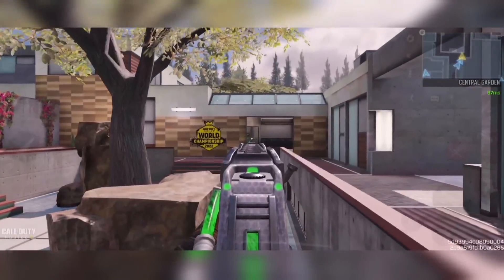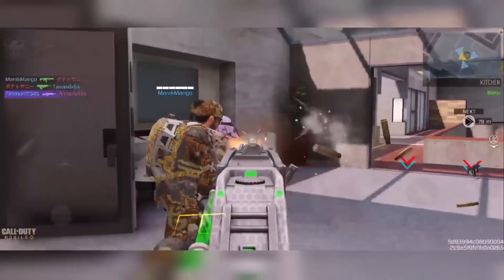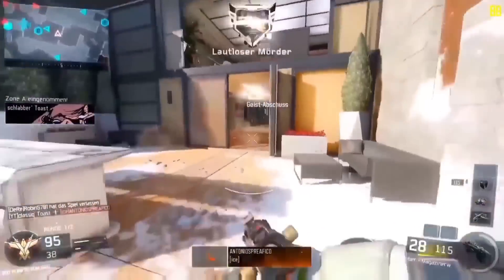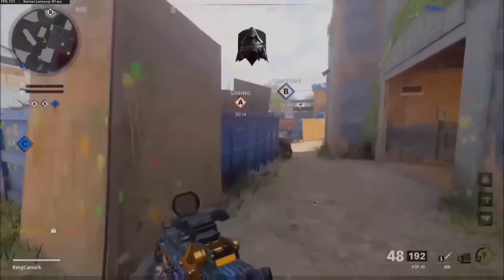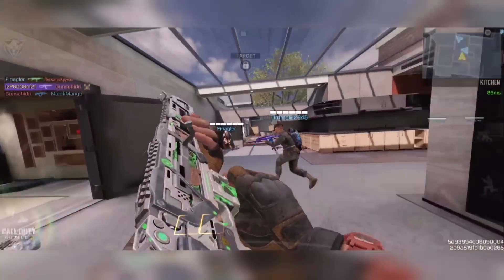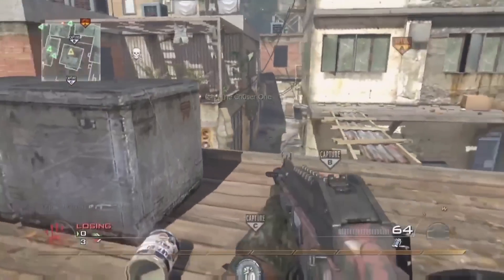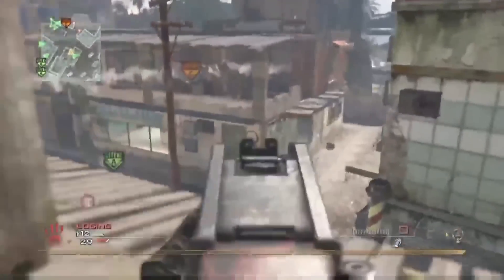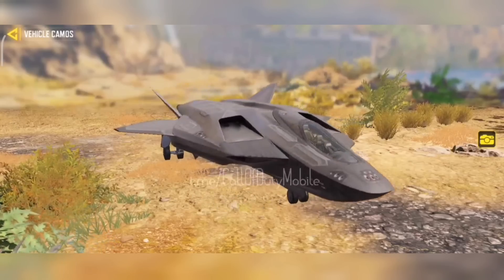*NEW* Season 6 Leaks! Legendary Skins + Anime Collab, Jackal Jet + 2 Guns & Legendary Alias!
Credit: @AlyanAhmedGamer
Credit: Leakers On Duty
Credit CN Cat

Music Credit